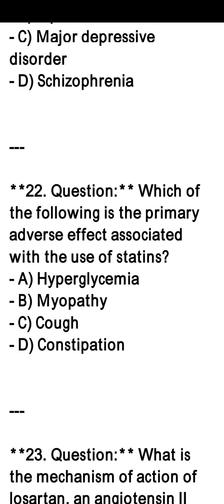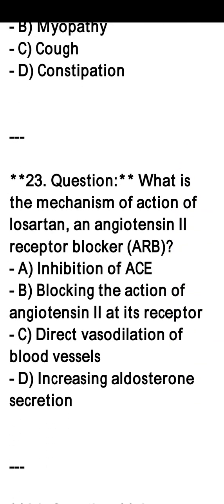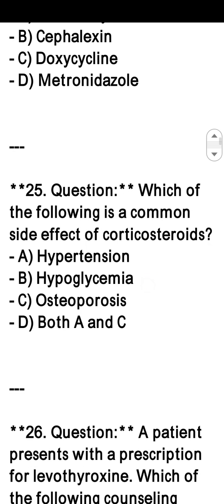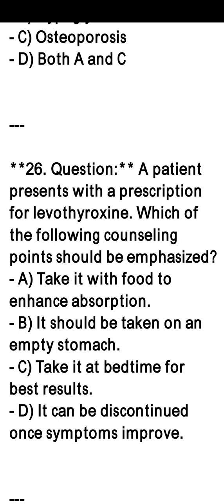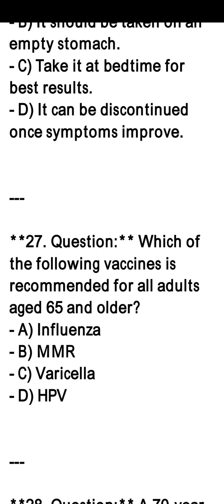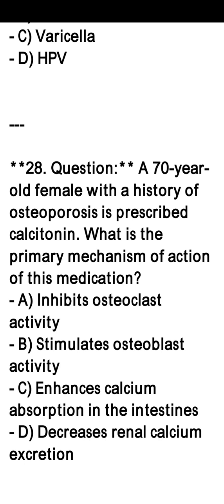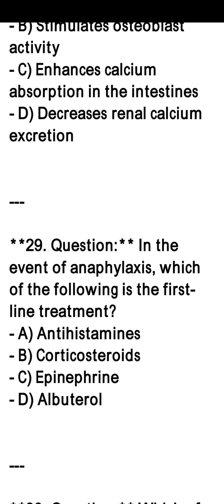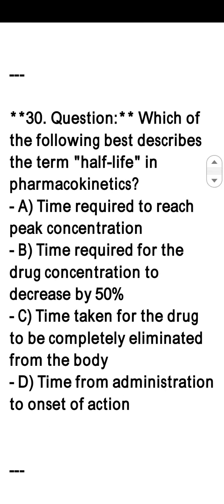Answering Prometric Questions..Clinical Pharmacy Lectures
📚 **Answering Prometric Questions | Key Strategies for Success** 📚

Are you preparing for **Prometric exams** in healthcare, pharmacy, nursing, or medicine? This video provides expert insights and practical tips to help you master **Prometric exam questions** with ease! Whether you're aiming for **DHA, MOH, HAAD, or Saudi Commission licenses**, we’ve got you covered with key strategies to tackle tricky questions and improve your score.

Learn how to:
✅ Approach different question types
✅ Manage time efficiently during the exam
✅ Avoid common mistakes and pitfalls
✅ Boost confidence with proven techniques

Various pharmacotherapeutically data that support Pharmacists, Medicine college students, Physicians, nurses, other medical staff...